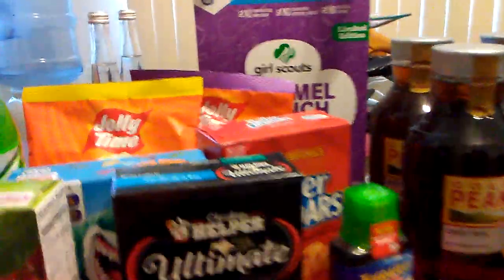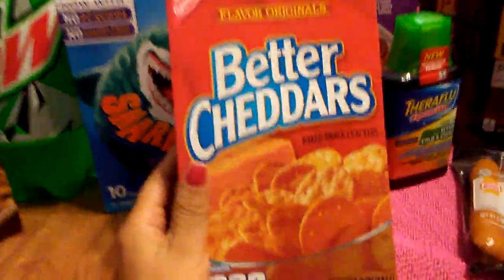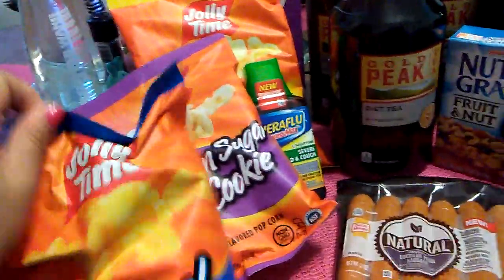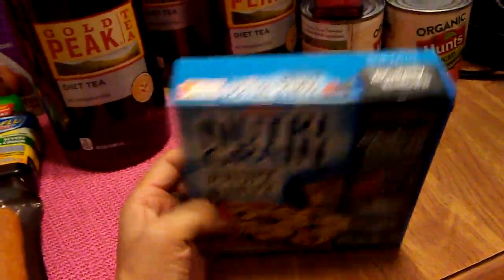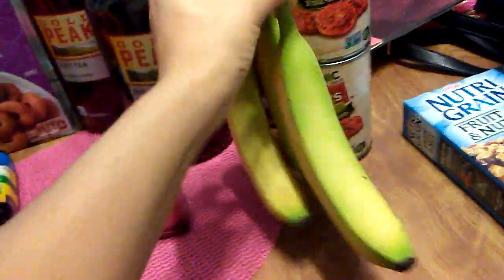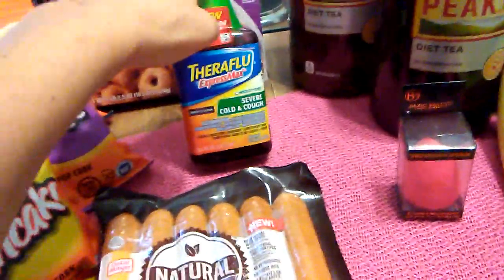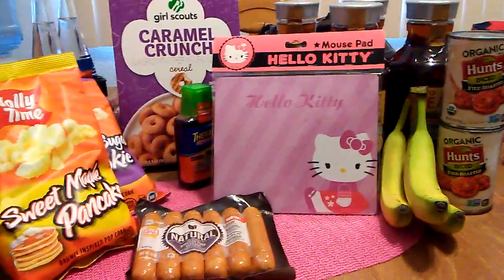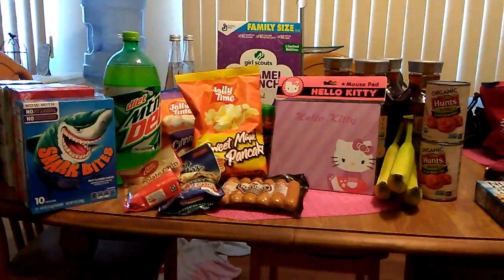New Items @ 99 cent store!!!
On Friday I will be announcing the give-away!! We surpassed the number of subscribers for the the give-away, thank you!